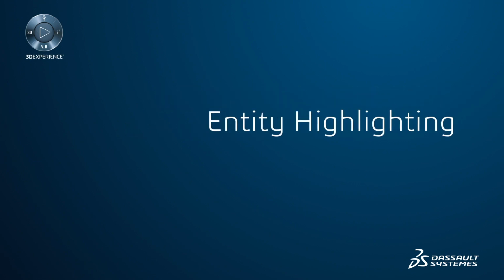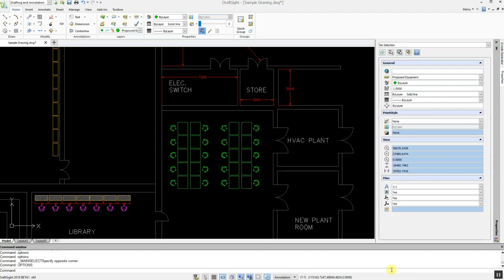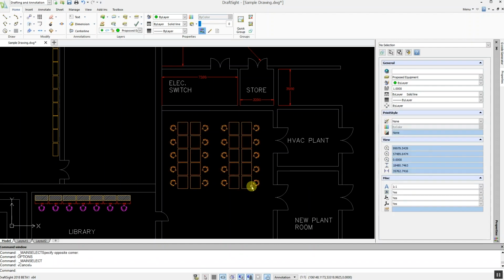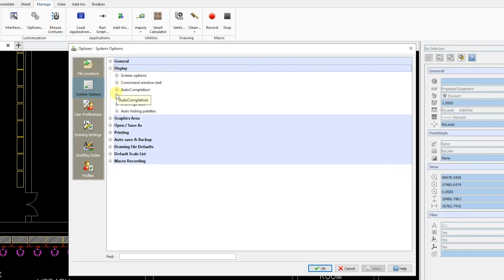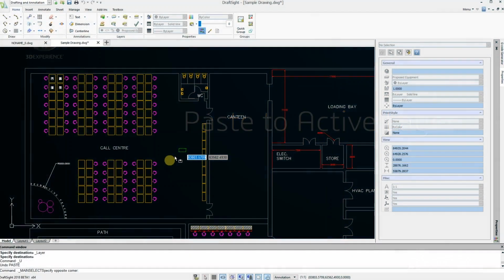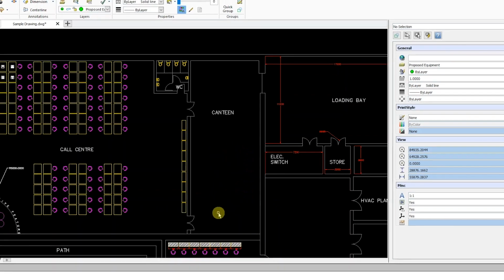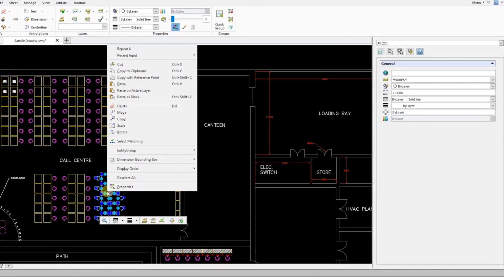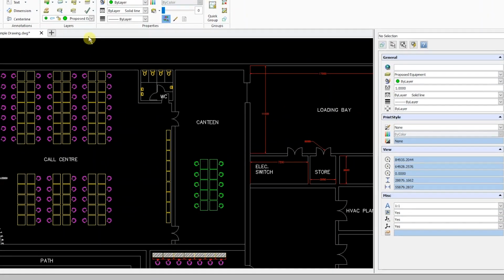DraftSight Usability Improvements Part 1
Paste entities to the active layer regardless of their original properties, and see improved entity highlighting with new functionality and color options.